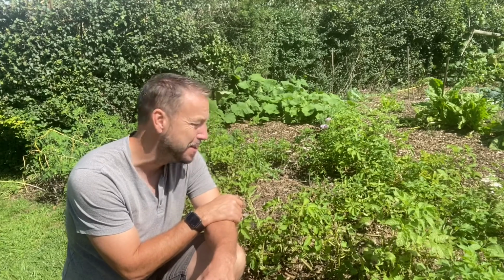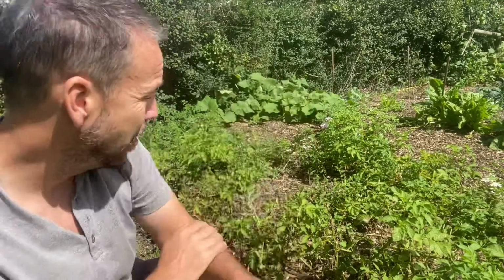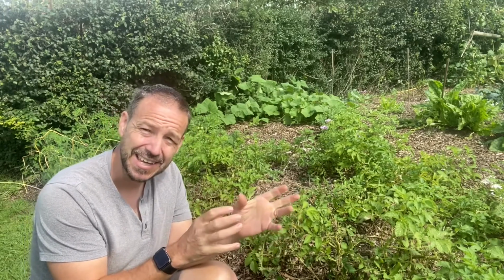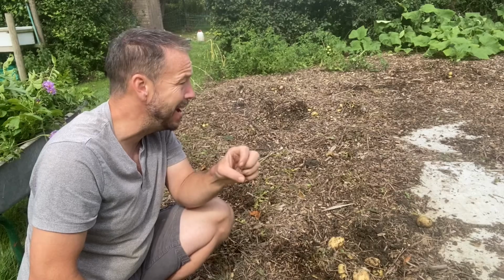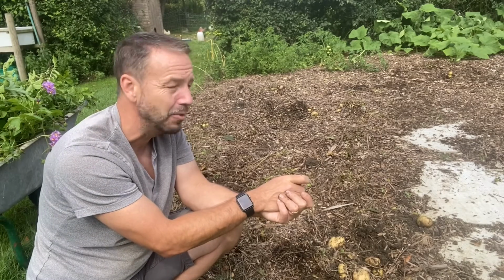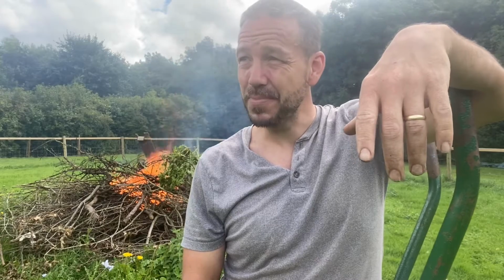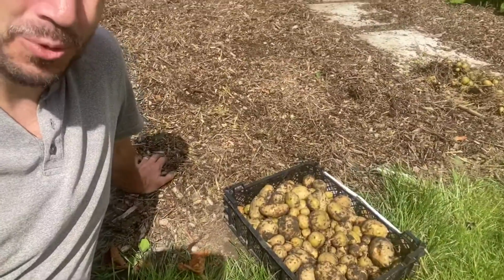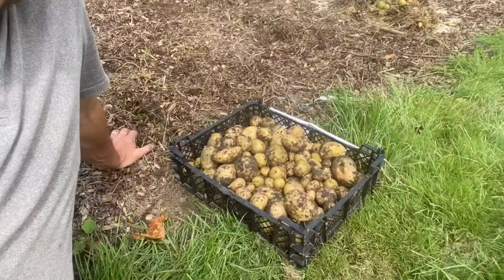How to spot and deal with Potato Blight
Potato blight has dealt a blow to my harvest this year.  Here’s how you can spot it and what to do if you have are affected